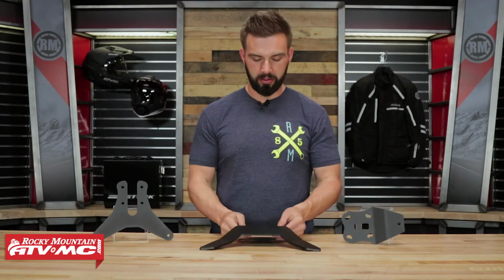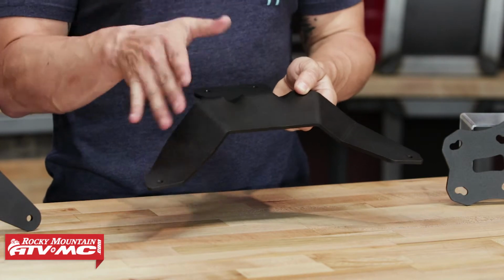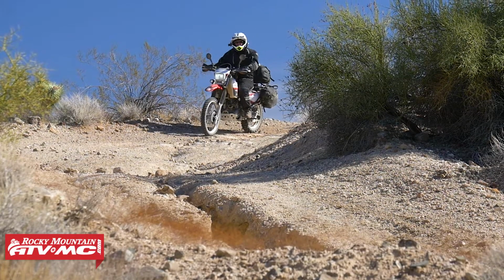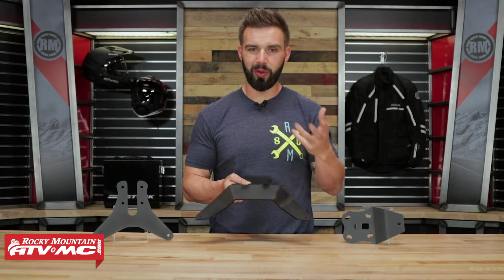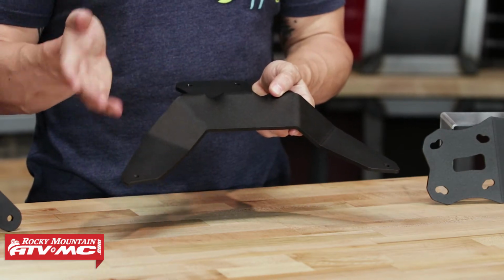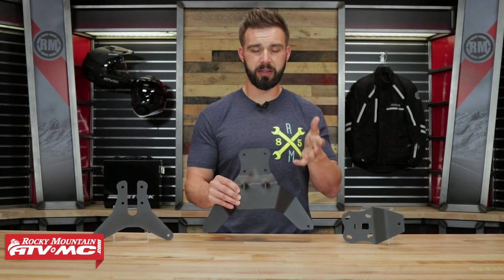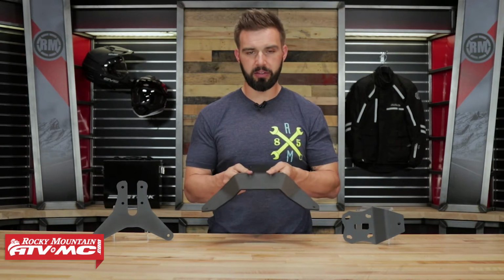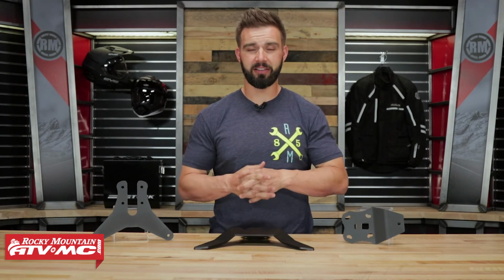JNS Engineering Motorcycle Auxiliary LED Light Mount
The Auxiliary LED Light Mounts are heavy duty aluminum brackets specifically designed for mounting auxiliary LED lights to the front of your bike. Choose from the dual lamp mount, or the single center lamp mount. Made of durable 0.190" 5052 aluminum, this mount is guaranteed not to break! Each mount is CNC formed and laser cut for a perfect fit and easy installation on your machine. With a powder coat finish, the mount will be able to withstand the elements and the demands of your dual sport and adventure rides. Includes stainless steel mounting hardware with each kit. Proudly made in the USA!